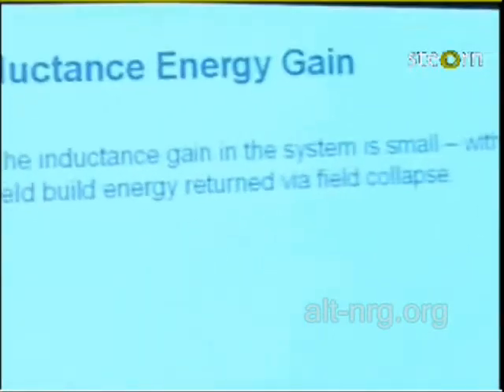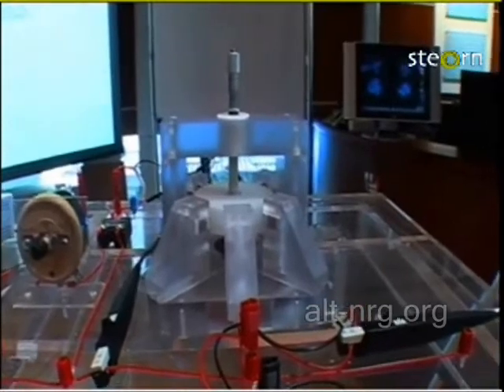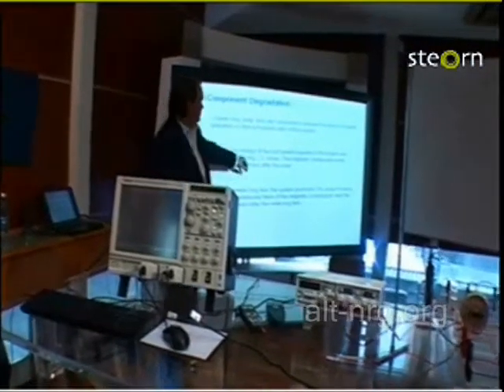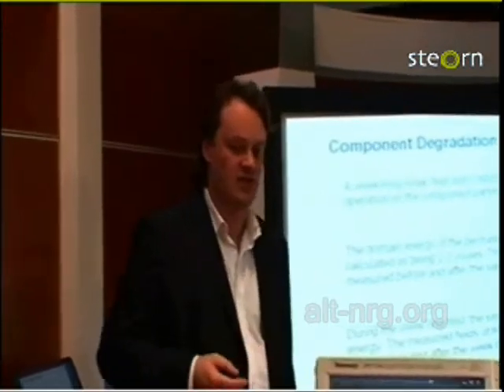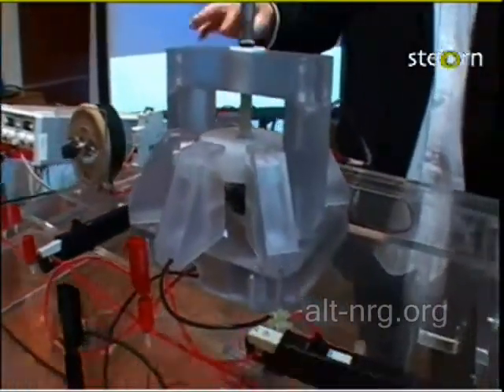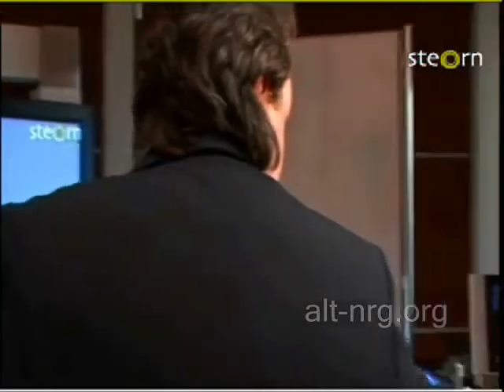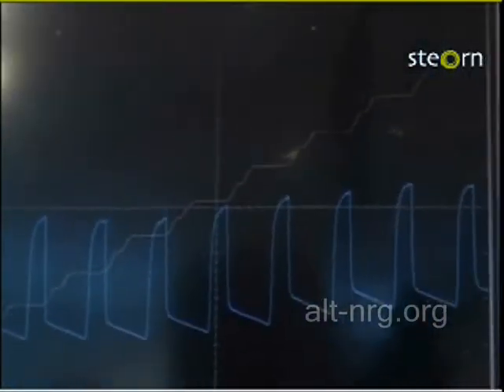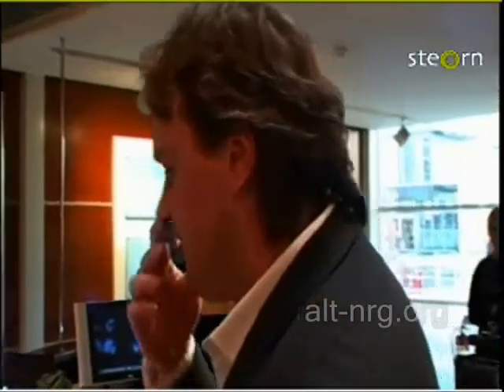#216 Steorn Orbo Demo, part 2 of 4, Jan 30, 2010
Part 2 of 4 of the live Steorn Orbo demo presented January 30, 2010 at 16:00 GMT (11:00 EST).